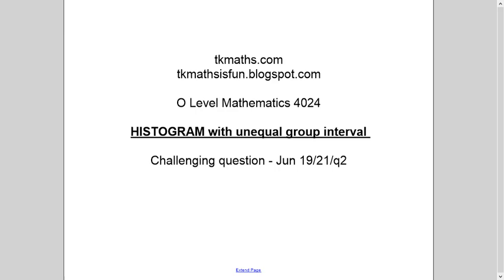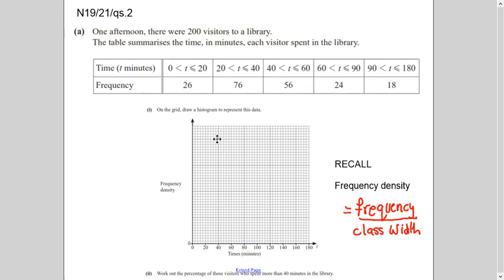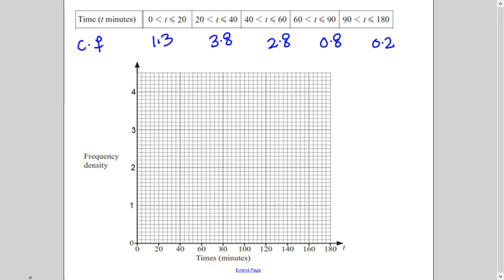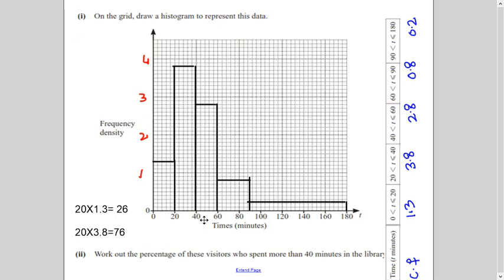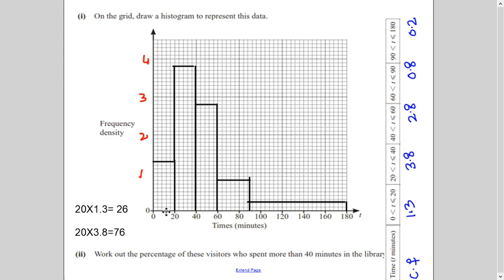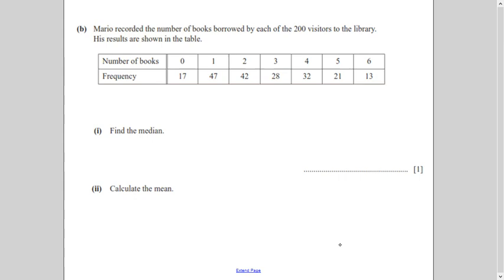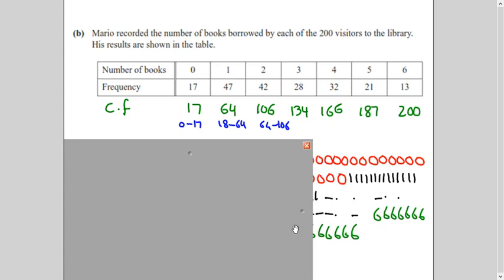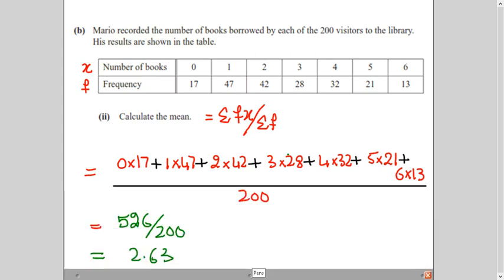TKMaths O Level Maths Histogram with unequal group interval N19/21/ qs 2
This video explains the concept of Histogram with unequal group interval with the help of CAIE past paper N19/21/qs.2. It is a part of the syllabus of O Level mathematics.
The following is the link of cumulative frequency video, if you want to watch.